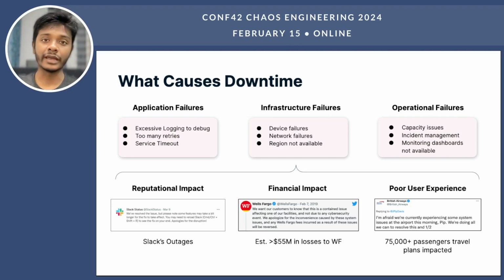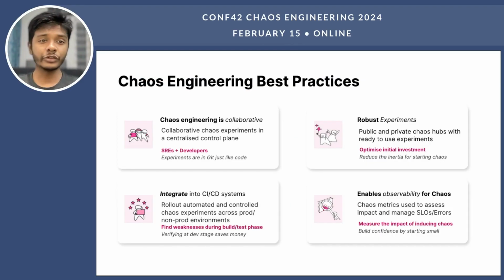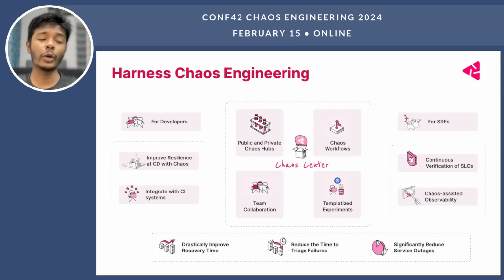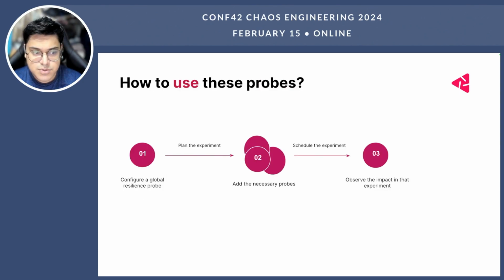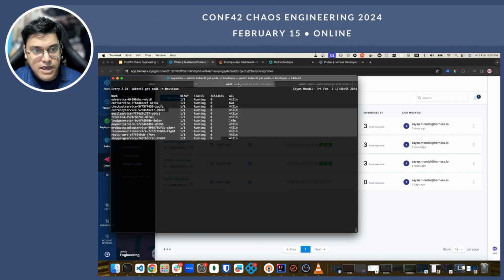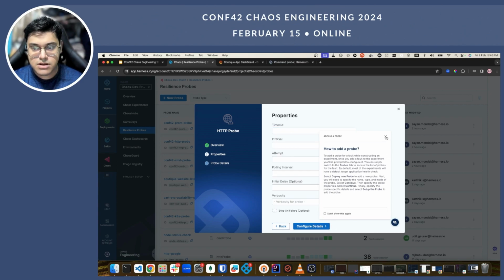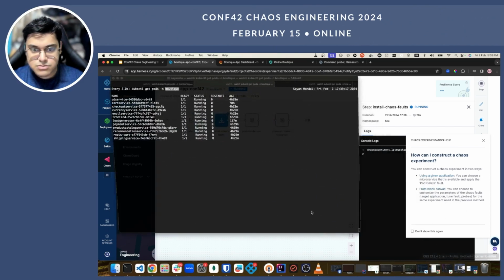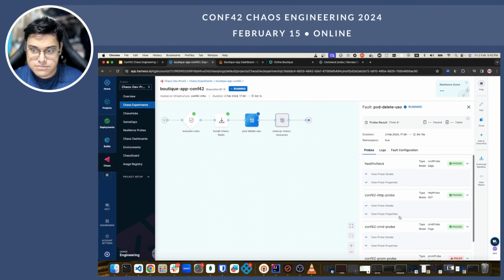Chaos Validation Made Easy | Neelanjan Manna & Sayan Mondal | Conf42 Chaos Engineering 2024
Chapters
0:00 intro
0:22 preamble
0:57 what causes downtime
2:23 the problem with existing solutions
3:38 the cloud-native problem
4:40 what is chaos engineering
5:15 chaos engineering best practices
6:30 harness chaos engineering
9:26 getting started
11:10 what are resilience probes
12:27 how to use these probes?
12:49 types of probes
13:05 use cases
14:29 demo
28:08 ask any questions!